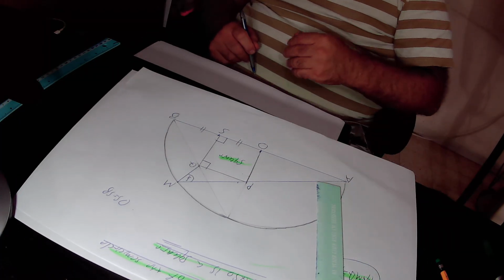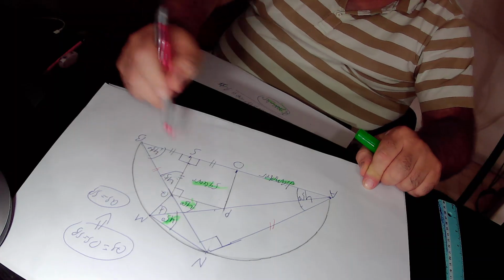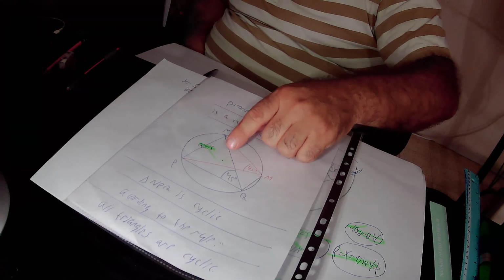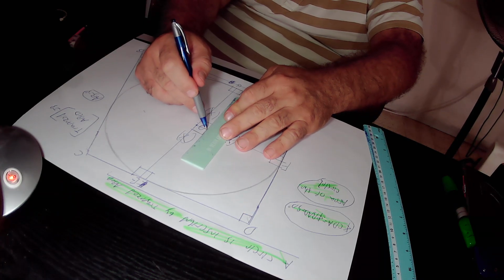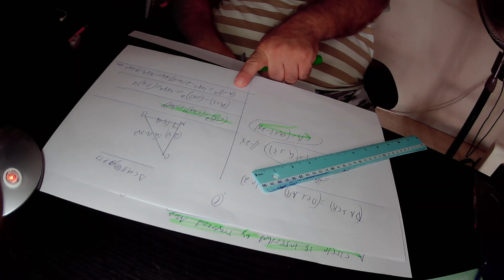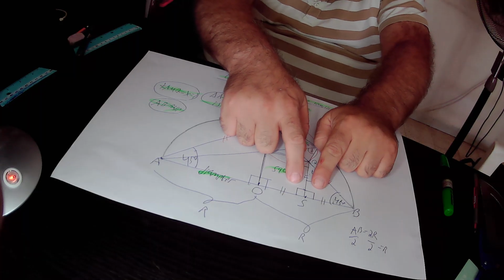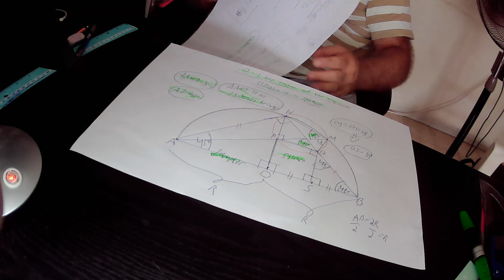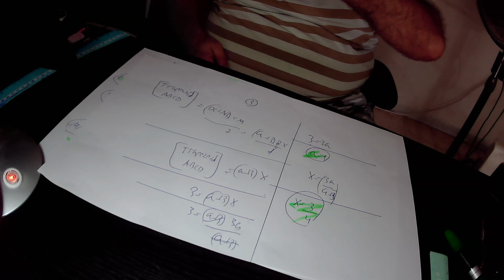TWO OLYMPIAD QUESTIONS